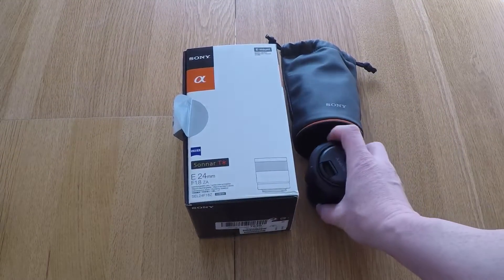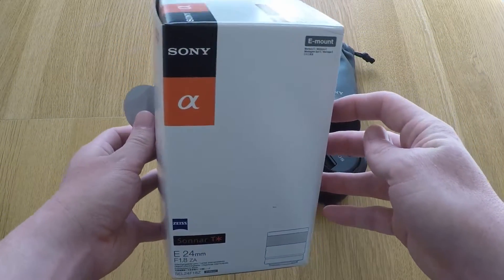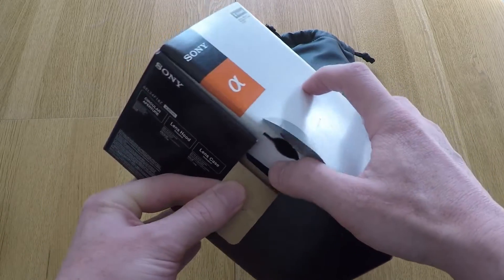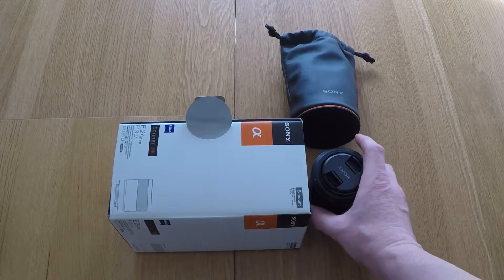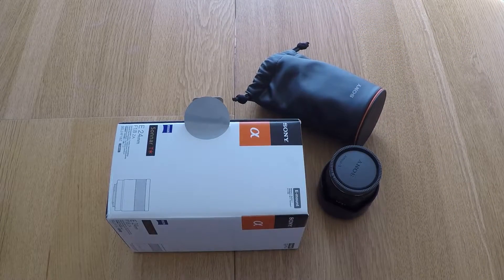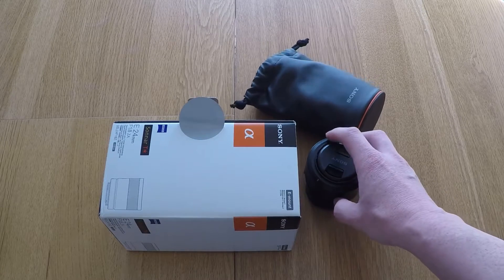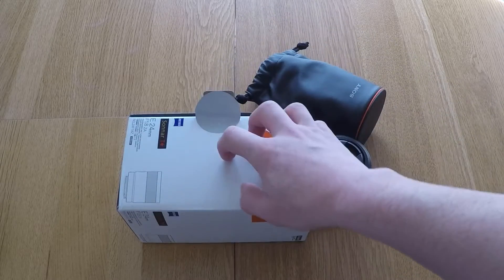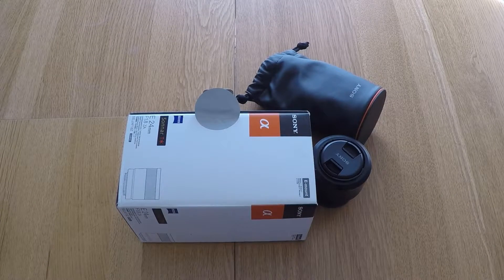Sony Sonnar T* E 24mm F1.8 ZA (SEL24F18Z) Review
Decided to purchase this as my 'always on the A6300' lens for everyday use. Lets see how well it performed.

★SPDTDL★
🎬 Motion & Stills 📸

✼WEB✼
Main